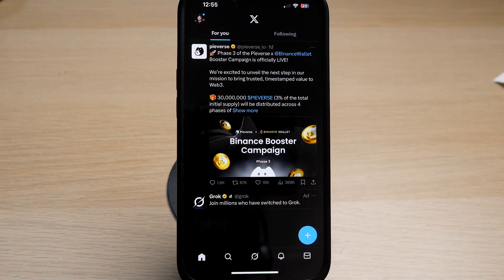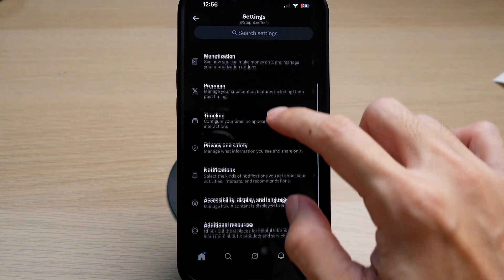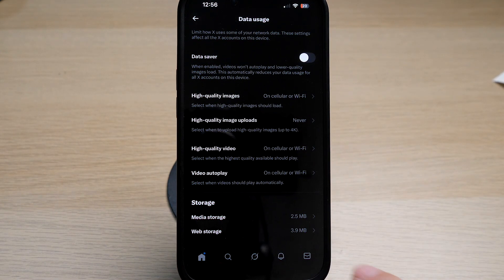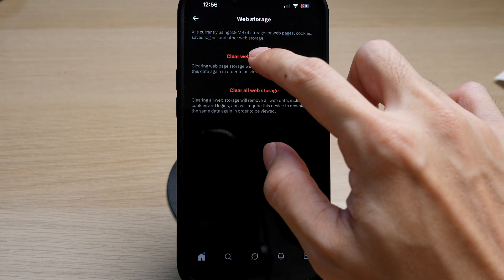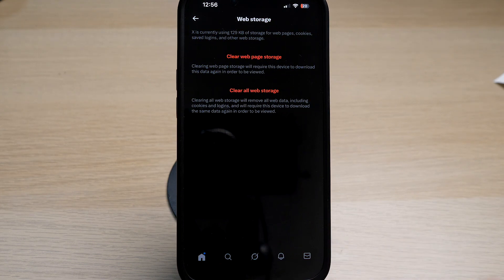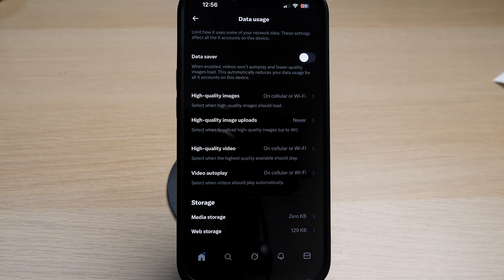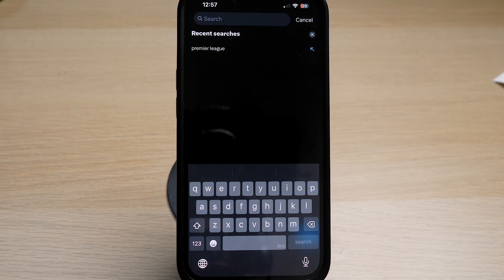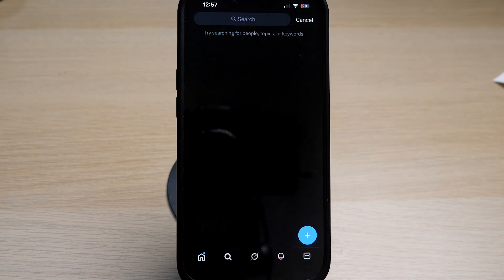How to Delete and Clear History on X/Twitter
In today's video I show you how to delete and clear history on X!

HELP ME GROW MY CHANNEL
1. Click the “Thumbs Up”  LIKE button
3. Leave a comment or Question so I know how I can help
4. Share the video with others